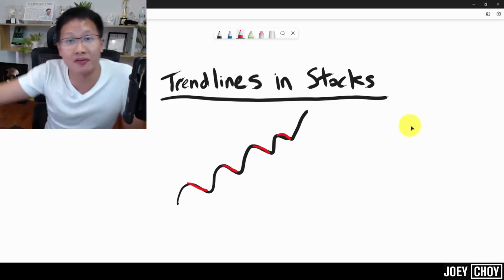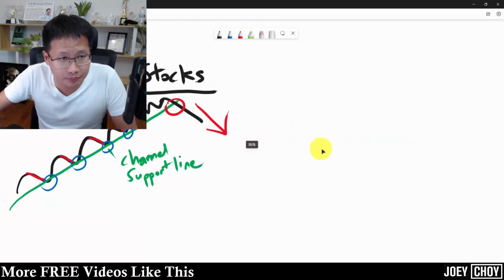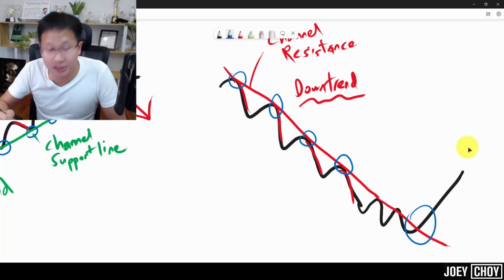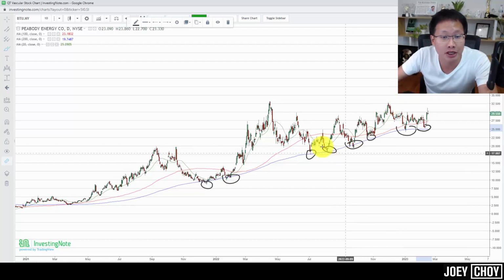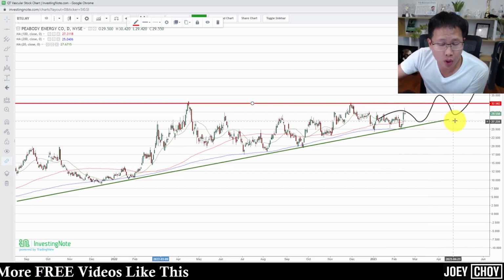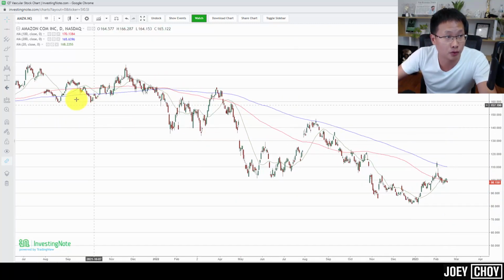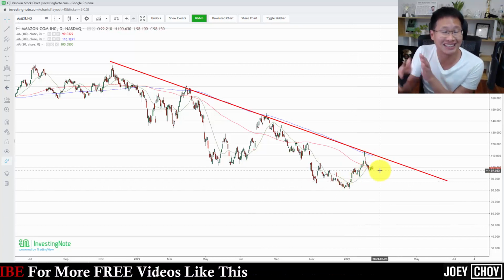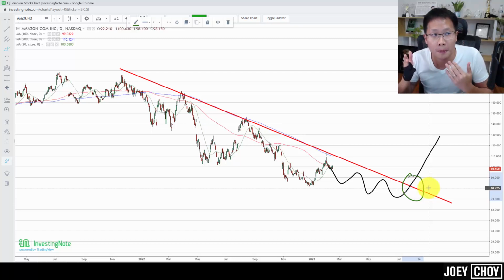The Trendline Trading Strategy You Cannot Afford to Miss (3 Must-Know For All Traders)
Looking to improve your trading strategy? Look no further than the Trendline Trading Strategy. In this video, we'll cover three must-know tips for all traders who want to take their trading to the next level.

First, we'll explain what Trendlines are and how they work. You'll learn how to identify the key areas of support and resistance that Trendlines can provide, and how to use them to your advantage when making trades.

Next, we'll dive into the specifics of the Trendline Trading Strategy. You'll learn how to set up your charts for maximum effectiveness, how to use Trendlines to identify key entry and exit points, and how to manage your risk when using this strategy.

Finally, we'll discuss some of the common pitfalls that traders face when using the Trendline Trading Strategy, and how to avoid them. You'll learn how to stay disciplined, stick to your trading plan, and avoid getting caught up in the emotions of the market.

So whether you're a seasoned trader or just starting out, the Trendline Trading Strategy is an essential tool that you cannot afford to miss. Watch this video now and take your trading to the next level!

Want to get some of my Top SG trade ideas by WhatsApp Live as it happens?

Come on board as a Client of mine in Phillip Securities, more details

★☆★TIMESTAMP★☆★
00:00 - The Trendline Trading Strategy You Cannot Afford to Miss (3 Must-Know For All Traders)
01:28 - How does an uptrend work and how to draw a trendline
04:11 - How to tell a downtrend and which trendline do we draw
06:10 - Trend reversal from downtrend to uptrend
07:17 - Case study of how to draw an upward sloping trendline
10:59 - Break down of channel support trendline can mean weakness
11:50 - A down trending stock and the trendline that goes with it
13:33 - Downtrend stock will likely form lower lows
14:01 - Drawing a downward sloping channel resistance line
16:13 - When can a potential reversal happen from downtrend to uptrend
18:03 - Summary of The Trendline Trading Strategy that you can deploy